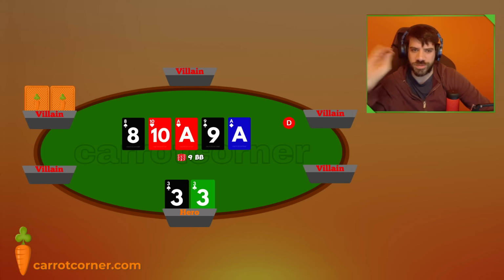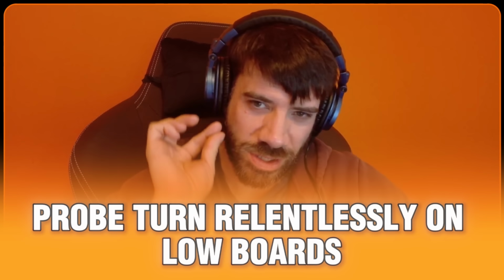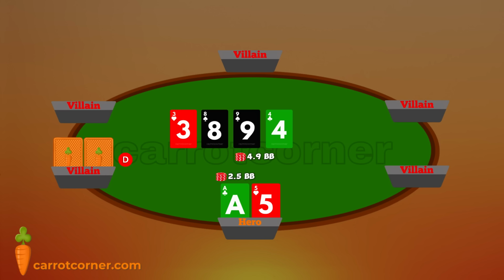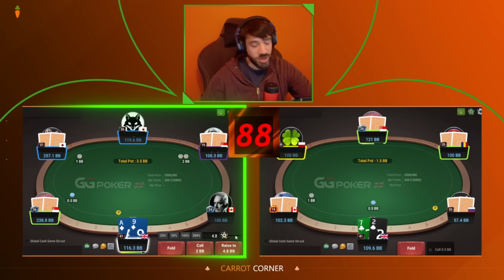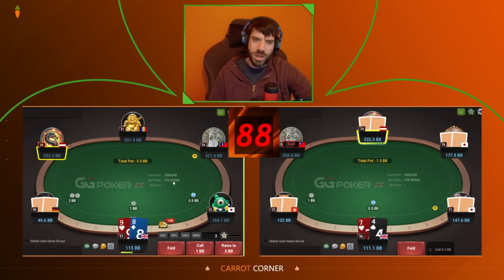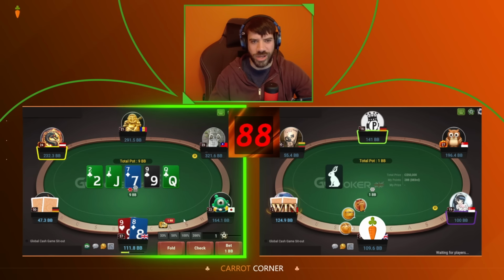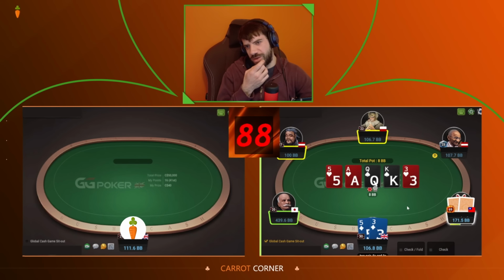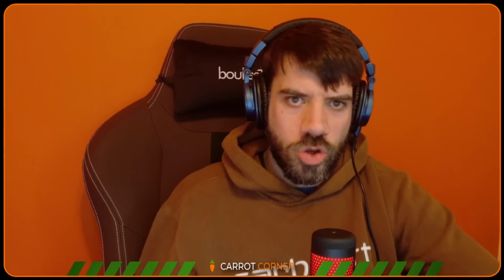10 Exploits for Climbing out of Low Stakes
📜Video Description📜
To move through the stakes these days in online poker you need to be exploiting left right and centre to beat the rake in poker that makes winning at poker so difficult. Exploits at microstakes poker and low stakes poker are easy to find. Are you spotting enough of them in your cash game poker sessions?